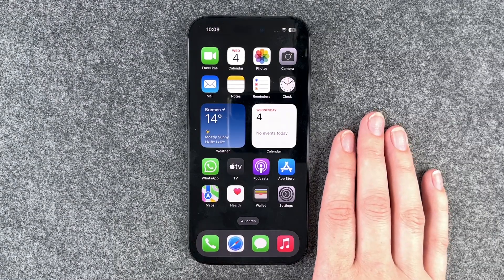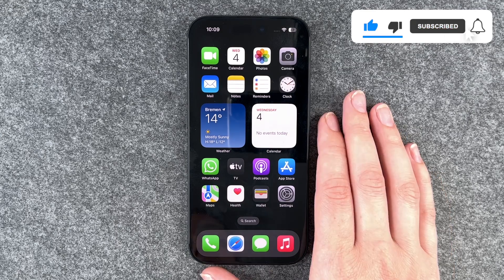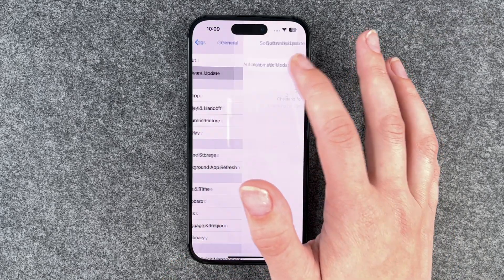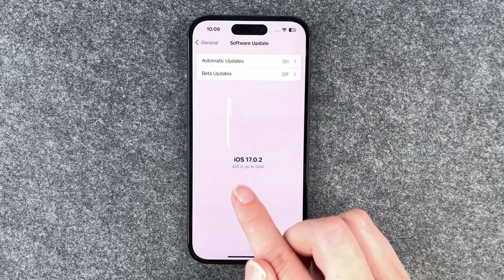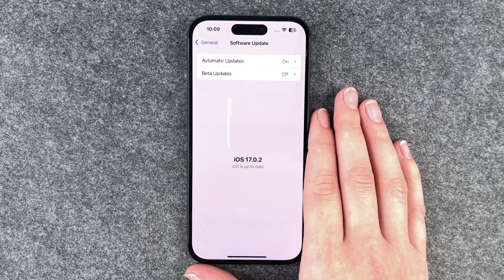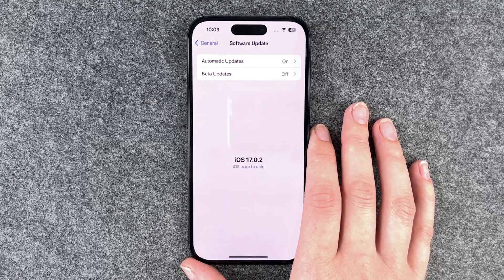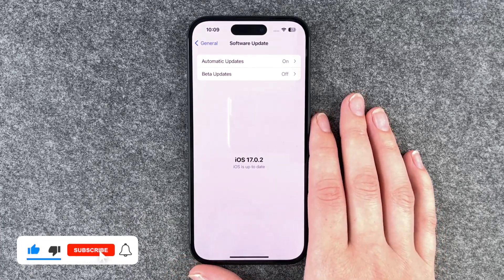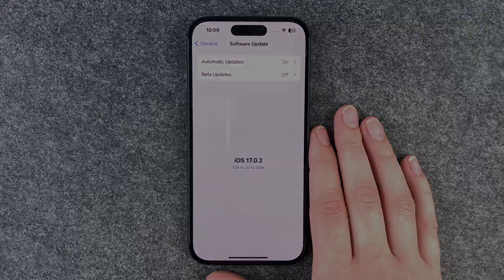IPhone 15 - How to Software Update • 📱 • 🔄 • 💪🏼 • Tutorial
Do you want to perform a software update on your IPhone 15? Maybe you get notifications about a new update which is available, or something doesn’t run as smoothly anymore, and you just want to make sure you have the newest version installed.
We will show you how you can check for the latest update.
Enjoy the video and good luck with your software update.